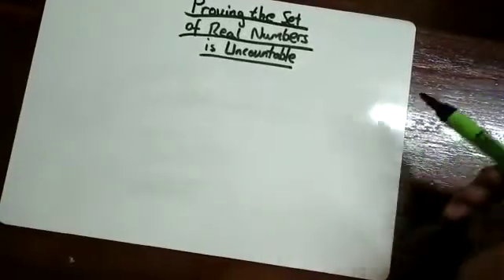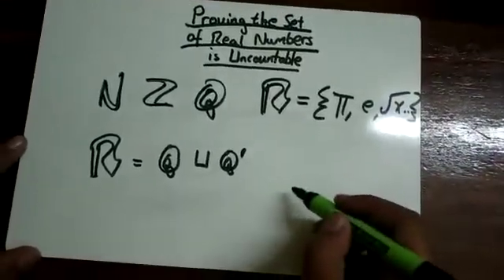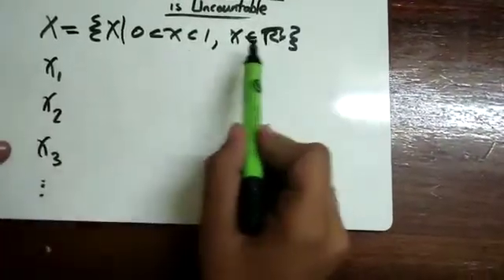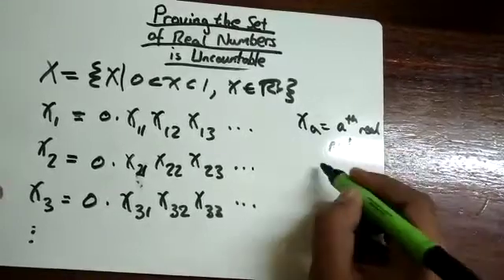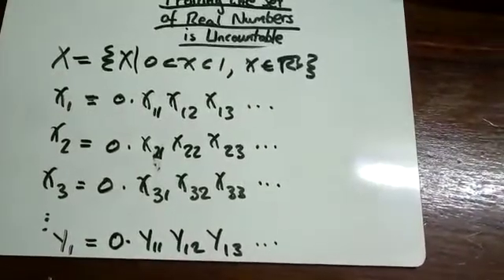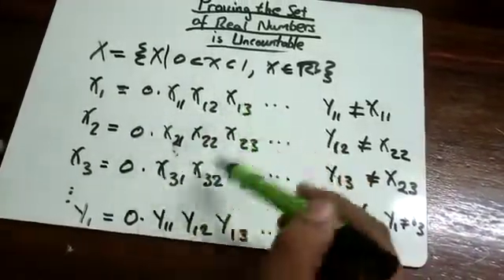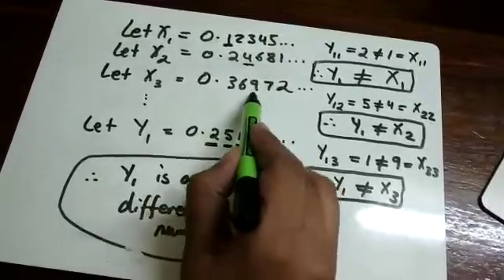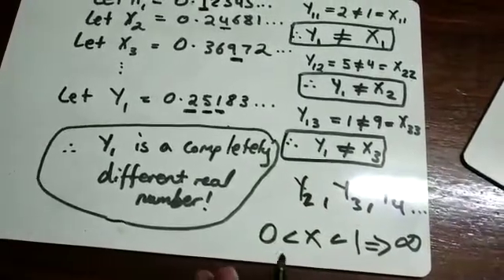Proving Real Numbers are Uncountable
Using understanding of real, rational and irrational numbers
DP student explains the proof in class

and watch the other videos on real numbers and counting numbers